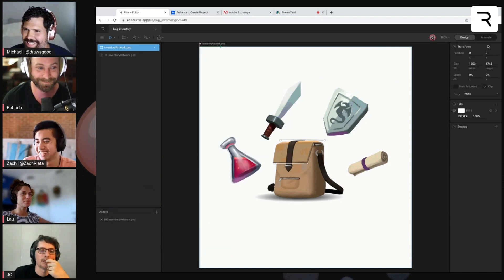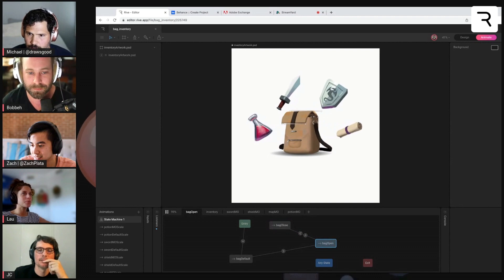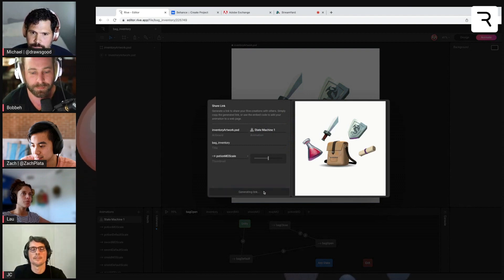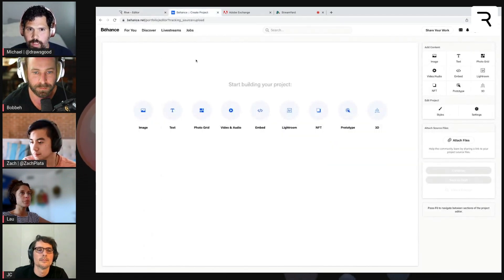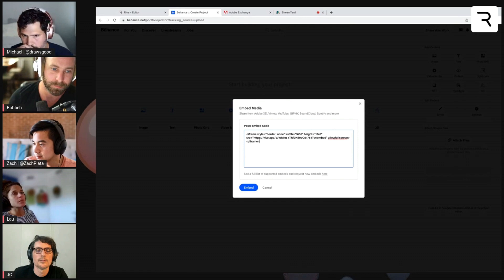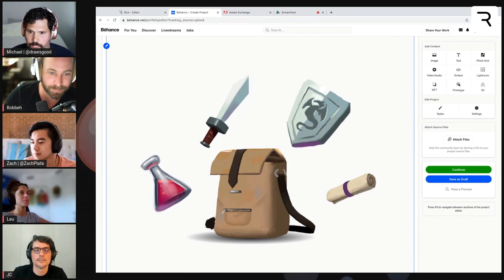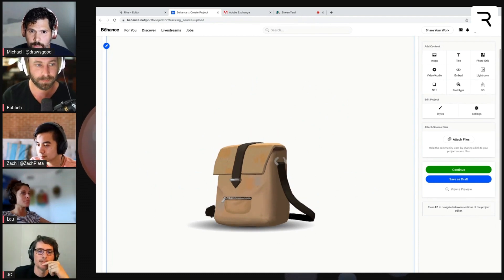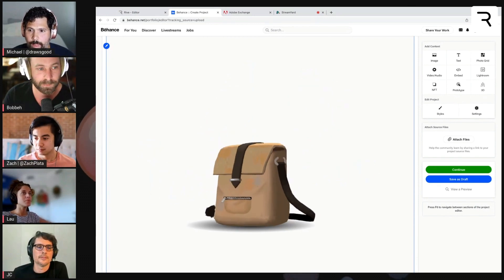Add Rive files to Behance with Share Links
Adding a Rive file to Behance is simple with Share Links. Copy and paste the embed code to add interactivity to your portfolio.

Join us for our Tuesday livestreams, Wednesday working sessions, and Thursday workshops, all here on Youtube!